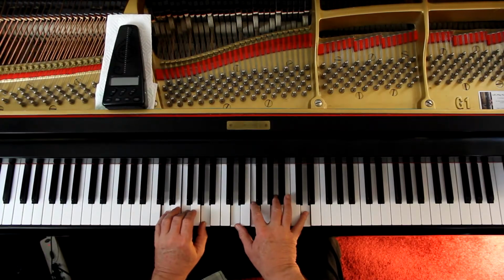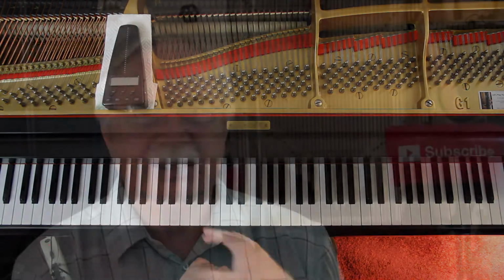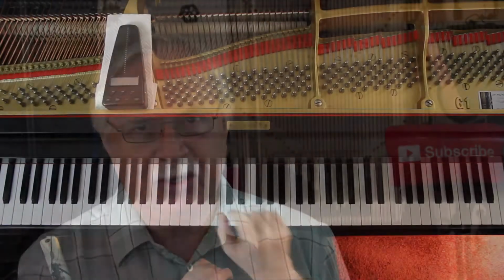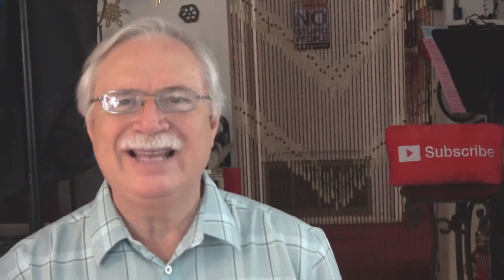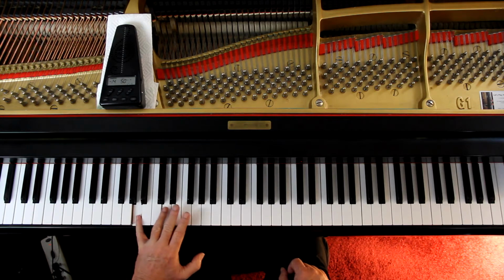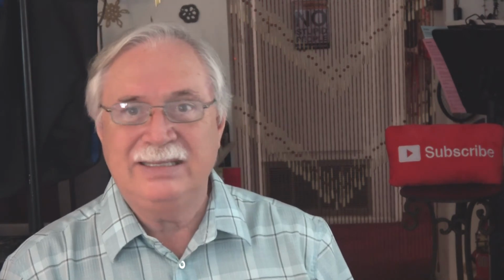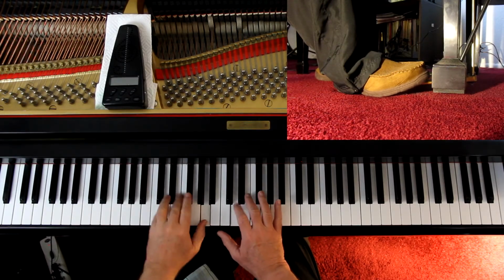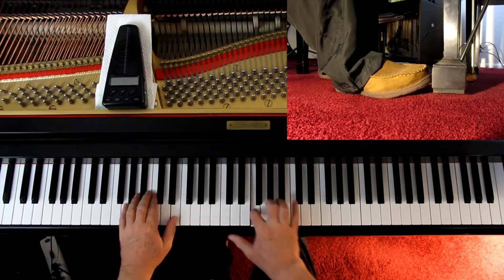Alfred's Adult All-In-One Course Level 3, Page 36, Prelude in D Minor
An in-depth piano lesson on how to play Prelude in D Minor in Alfred's Adult All-In-One Course Level 3, Page 36.
by Clementi

Things to Remember - 0:00
Demo - 9:47